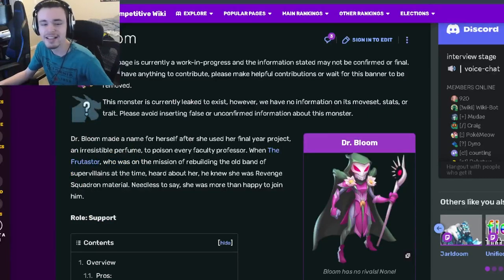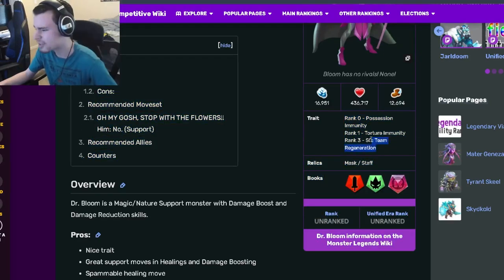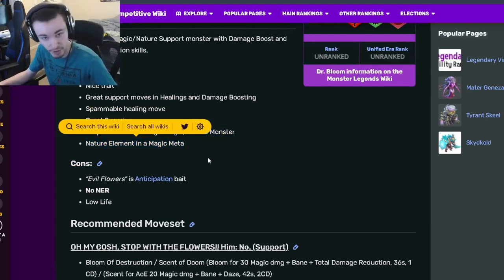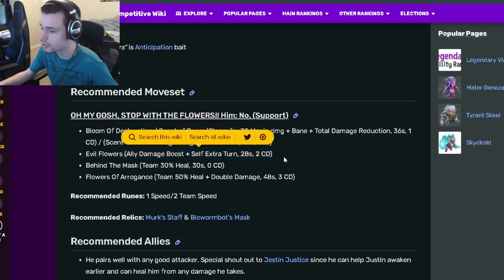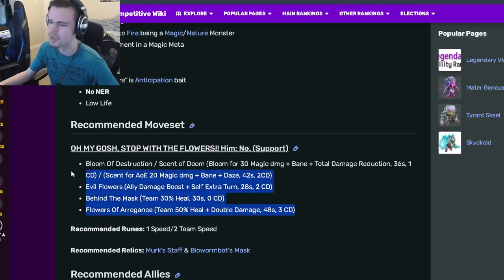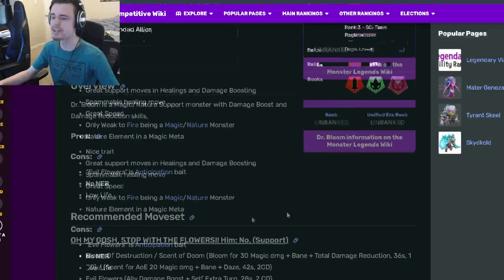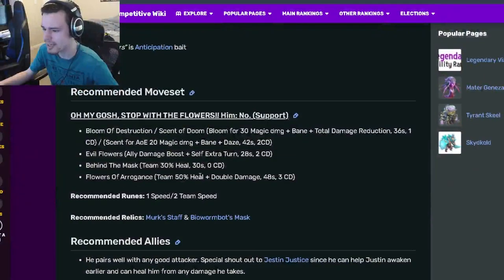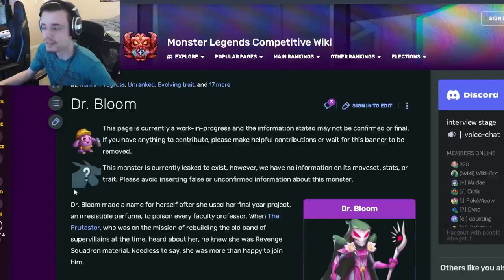Monster Legends is *NEW* DR BLOOM MYTHIC WORTH GETTING? | Monster Analysis